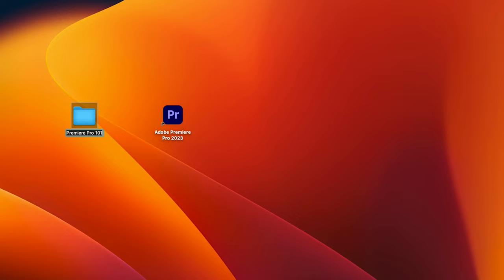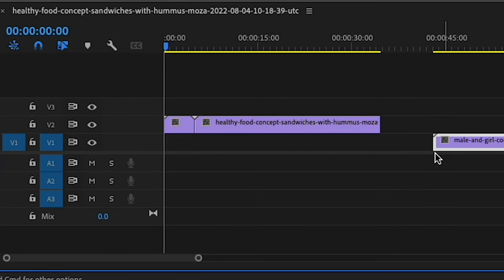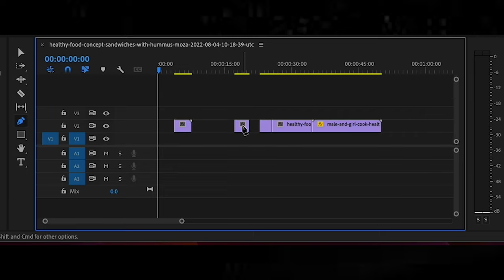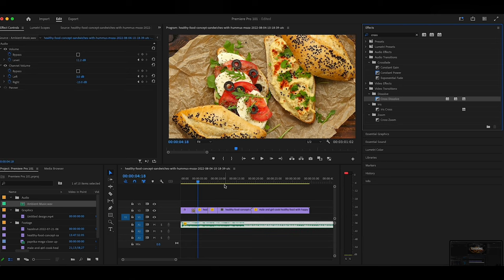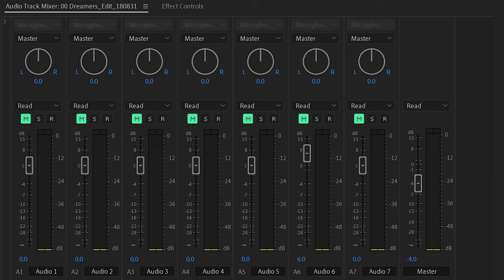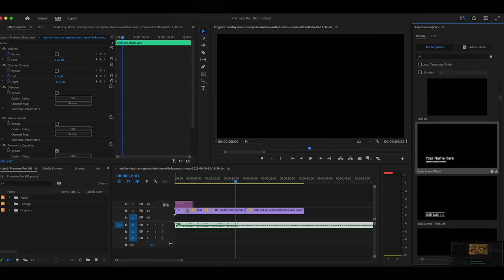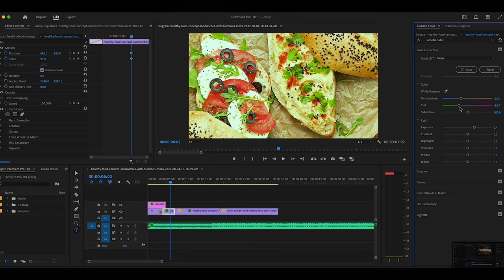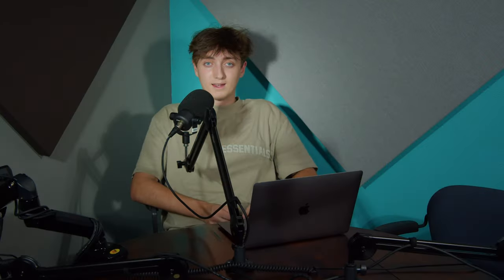Intro to Premiere Pro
Unleash your creative potential and become a master of video editing with our virtual Premiere Pro course! Step into the world of digital storytelling as we guide you through the captivating realm of Adobe's industry-leading editing software.